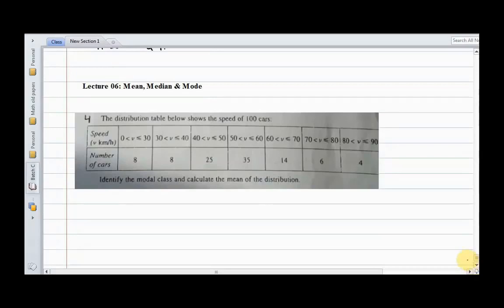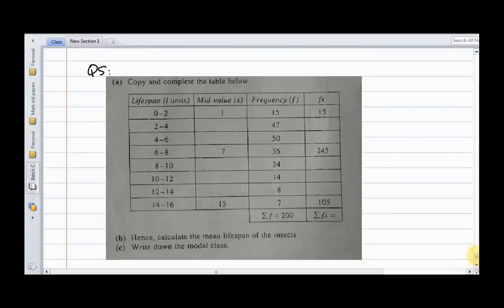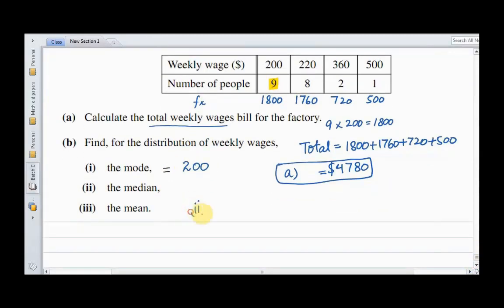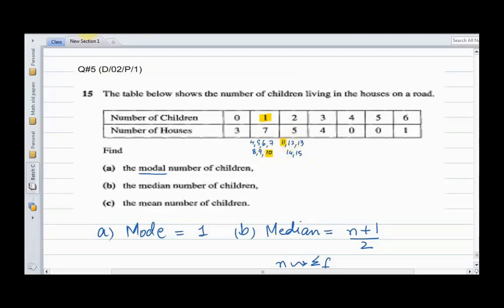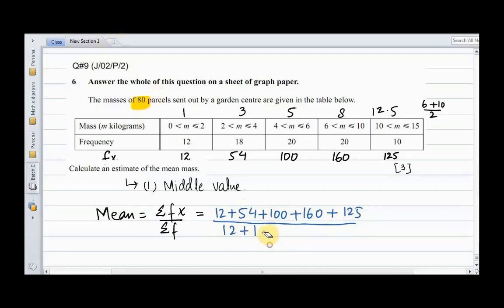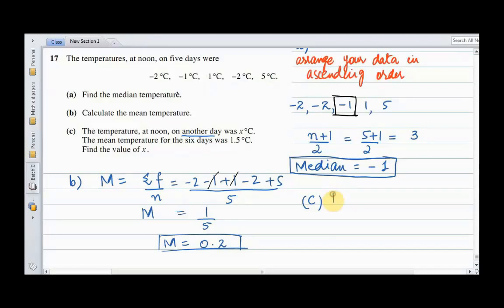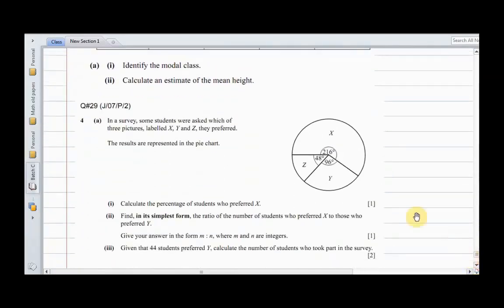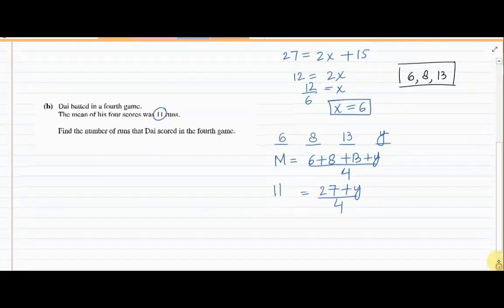Easy way to Find Mean Media Mode of tabular data book & past paper questions with explanation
Easy Way to Find Mean, Median & Mode of Grouped Data | Book & Past Paper Questions | O Level Mathematics (4024) | IGCSE Mathematics (0580)

Master Mean, Median, and Mode of Grouped (Tabular) Data with this complete Statistics lesson for Cambridge O Level Mathematics (4024) and Cambridge IGCSE Mathematics (0580).

In this video, you'll learn the easiest method to calculate Mean, Median, and Mode from a frequency table (grouped data) using step-by-step explanations. The lesson includes textbook exercises, Cambridge past paper questions, and exam-focused techniques to help you prepare confidently for your examinations.

This lesson is explained in Urdu/Hindi, making Statistics easy to understand for every student.

📚 Topics Covered

✅ Mean of Grouped (Tabular) Data

✅ Frequency Tables

✅ Grouped Frequency Distribution

✅ Class Intervals

✅ Midpoint (Class Mark)

✅ Cumulative Frequency for Median

✅ Modal Class

✅ Solved Book Questions

✅ Cambridge O Level & IGCSE Past Paper Questions

✅ Exam Tips & Common Student Mistakes

✔ School & College Examinations

✔ Mock Exams

✔ Cambridge Final Examinations

If you're looking for an easy way to solve grouped data questions and score higher in Statistics, this lesson provides complete concept building along with textbook and real Cambridge exam practice.

At Mathagoras, we simplify Mathematics through concept-based teaching, visual explanations, and exam-focused strategies to help students achieve A* grades.

Complete O Level Mathematics (4024) Course
Complete IGCSE Mathematics (0580) Course
Topic-wise Lectures
Solved Past Papers
Statistics Revision
Exam Strategies
Cambridge Mathematics Preparation